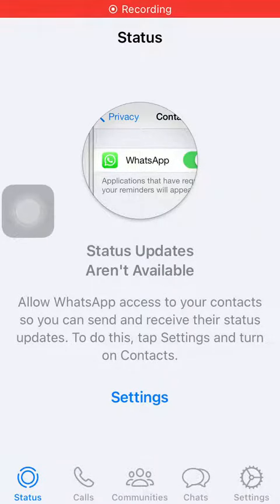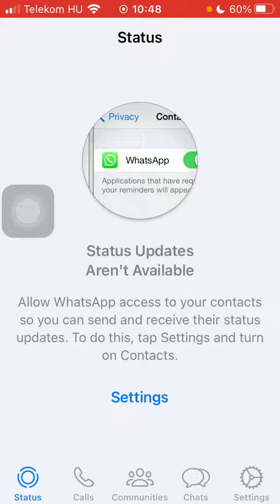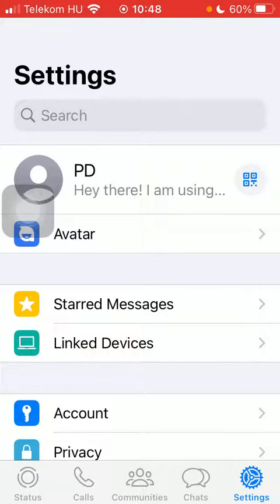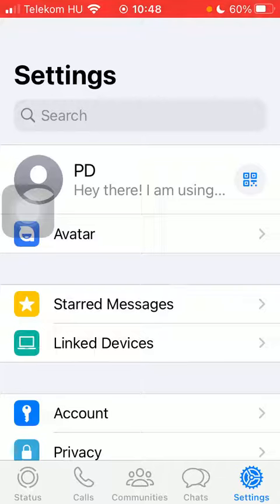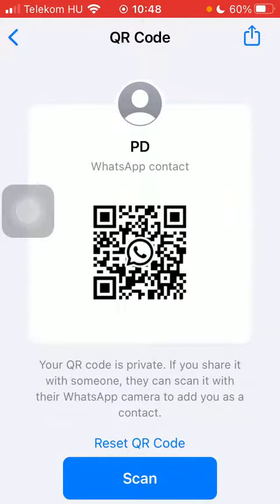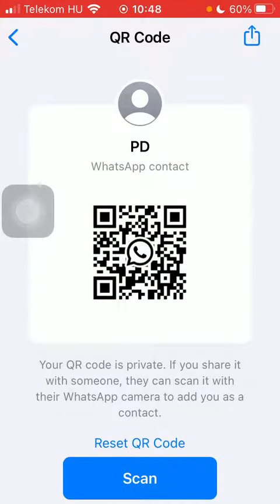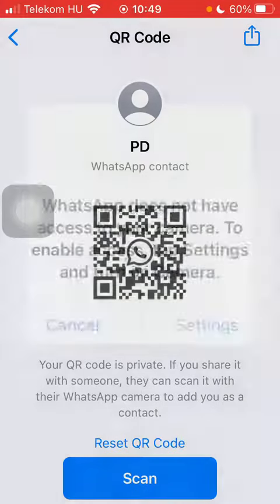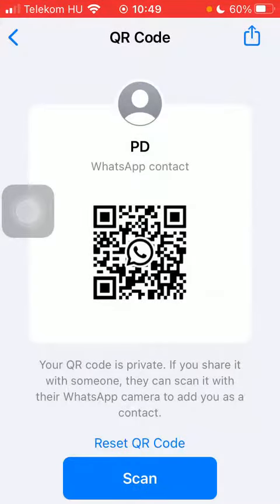How to find QR code on WhatsApp?